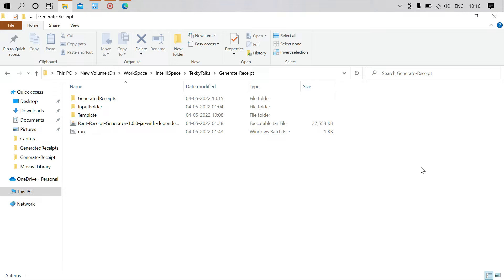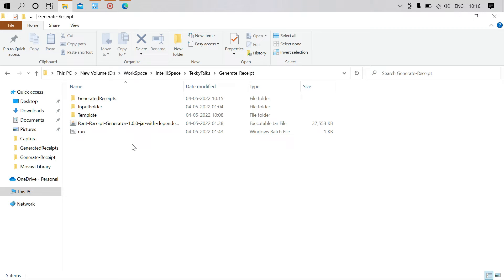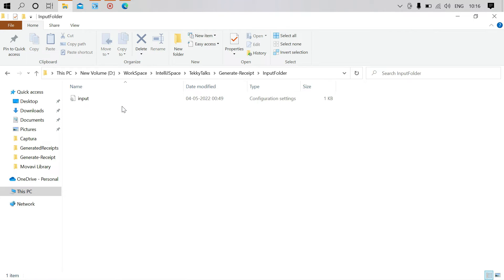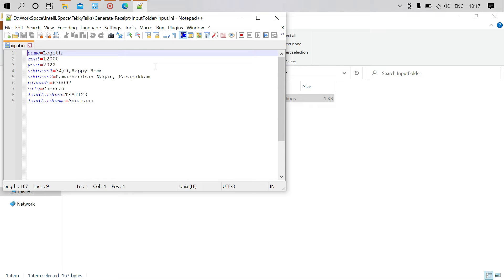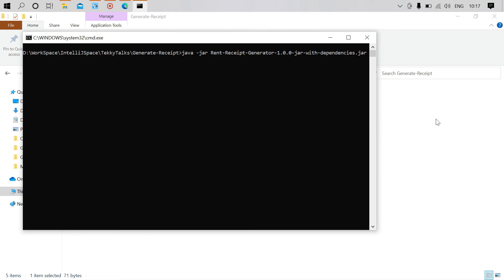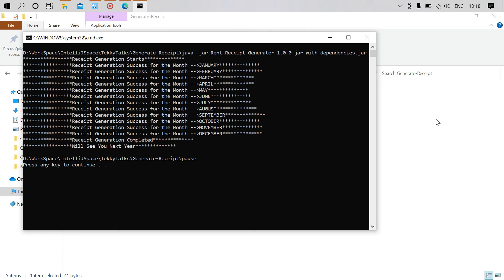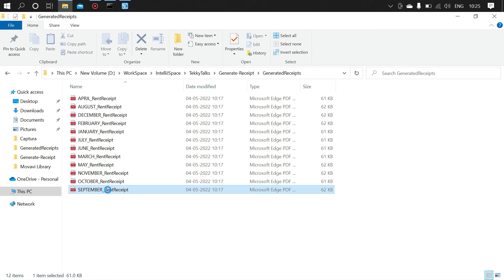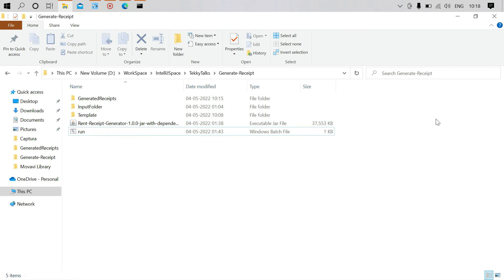How to make Rent Receipt | Rent Receipt Generator